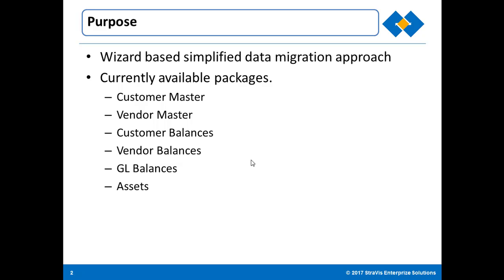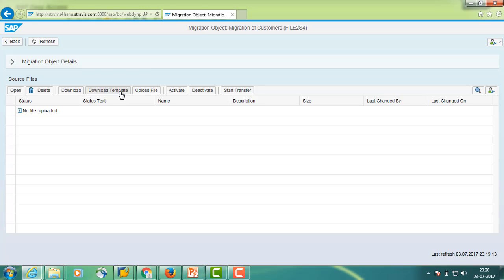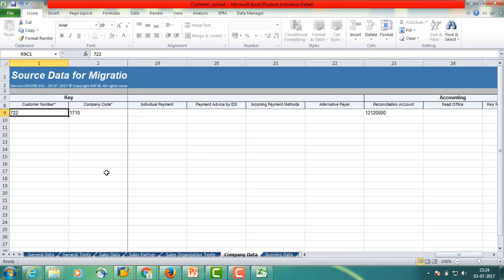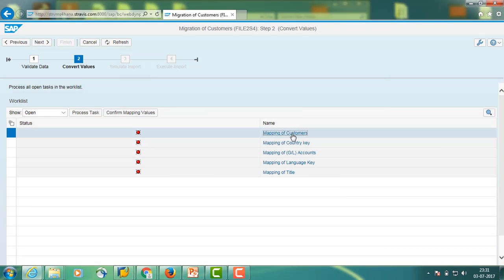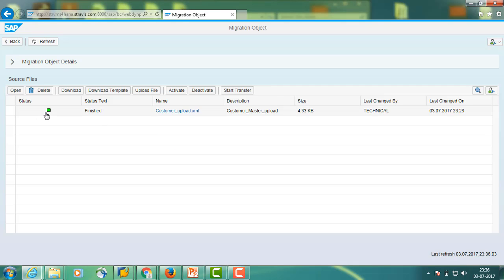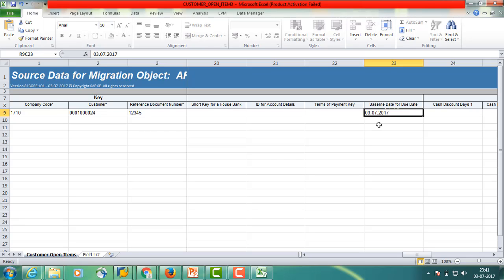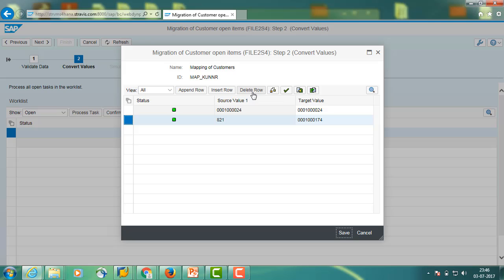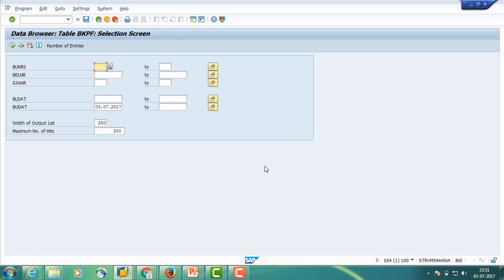Data Migration using Migration Cockpit